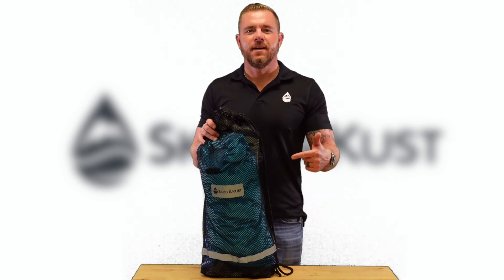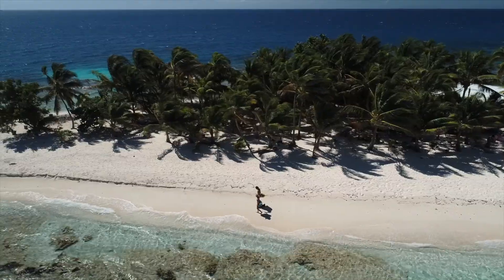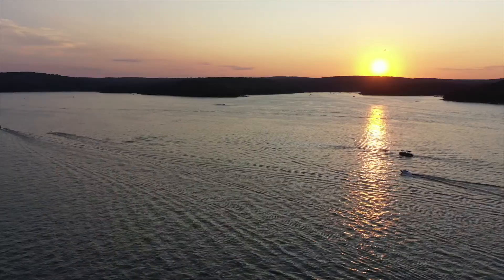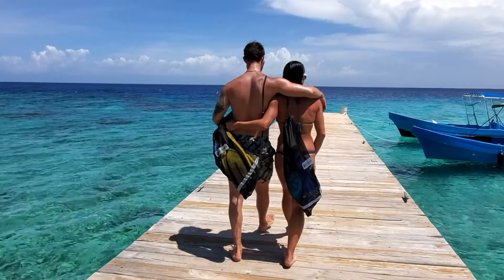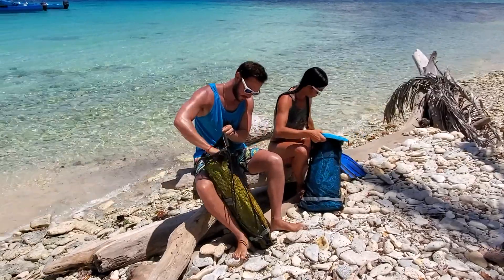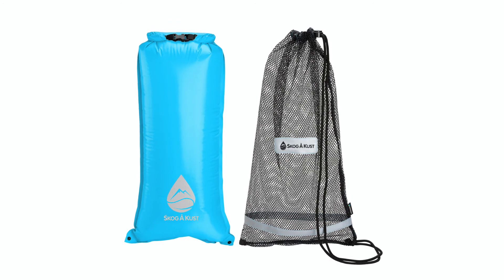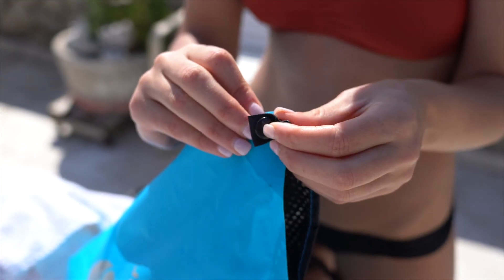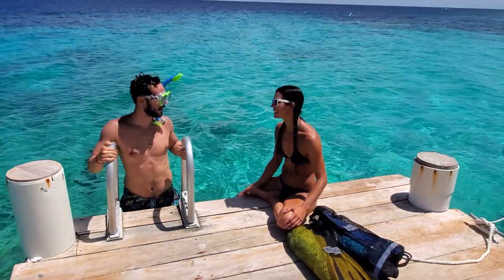SnorkelSåk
The SnorkelSåk is our patent pending 2-in-1 drawstring bag with a removable interior waterproof drybag.

The exterior cinch bag is made from polyester mesh and the waterproof interior bag is made from 70D nylon coated with PVC.

The interior dry bag can be unsnapped from the exterior drawstring bag, and each one can be used separately.

SnorkelSåk is available in several color options.

Sealing the dry bag is simple:
Fill the bag and align the top edges
Fold over tightly, at least 3 times
Buckle the clips
Cinch the outer bag and you are ready to go

When properly sealed, the dry bag portion of the SnorkelSåk provides IPX-6 waterproof protection, and it also floats!